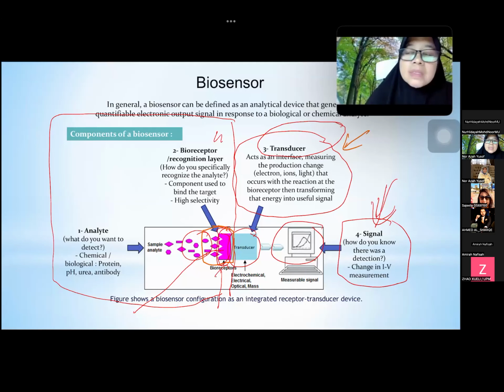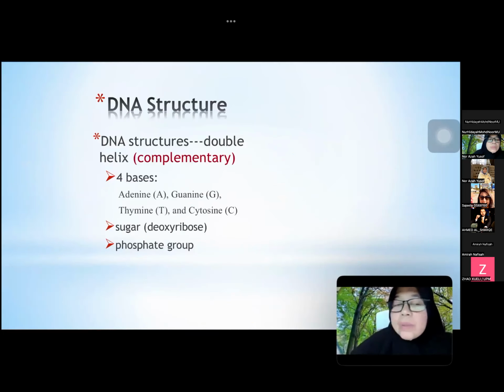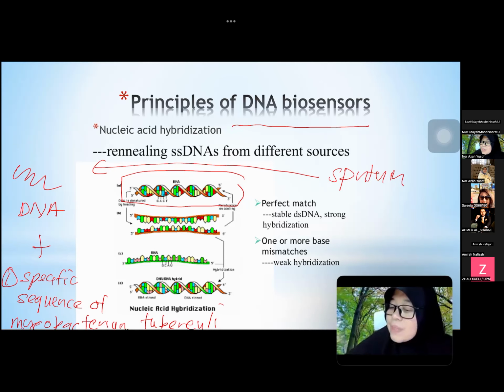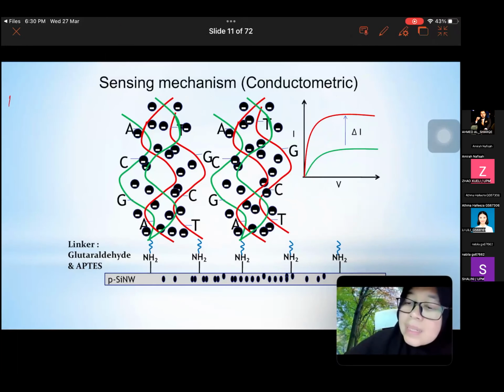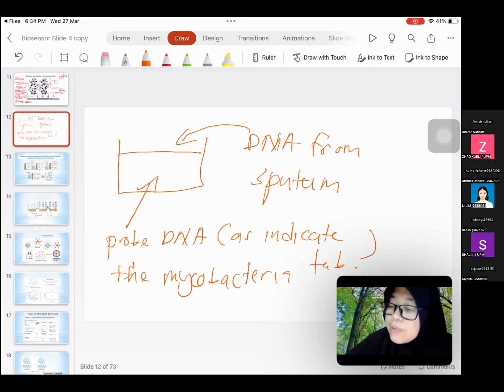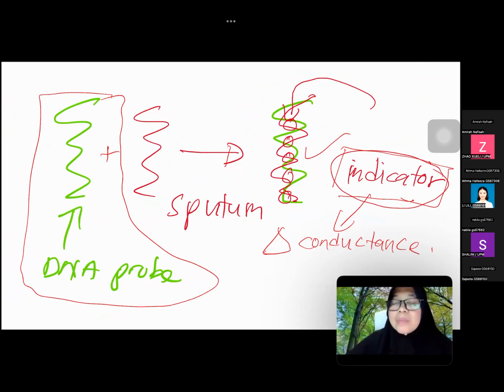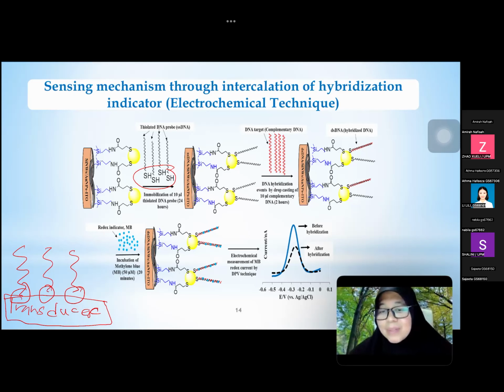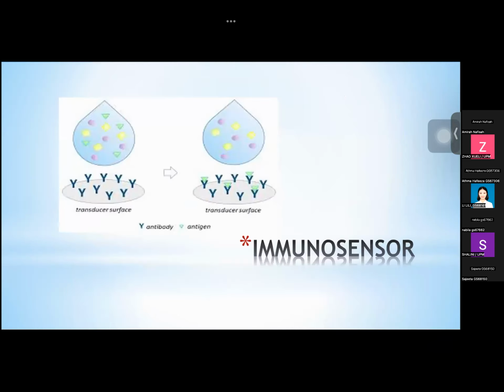CHM5403 Lecture 2 S2 2023 2024